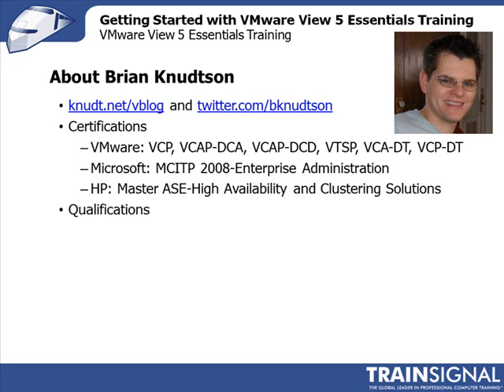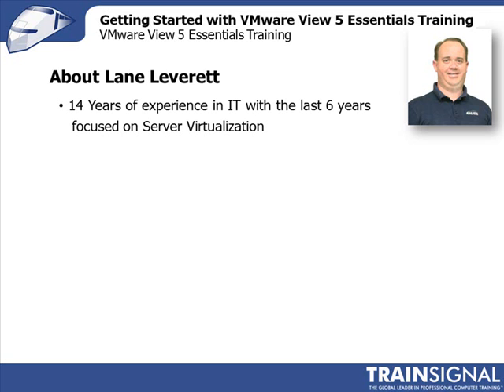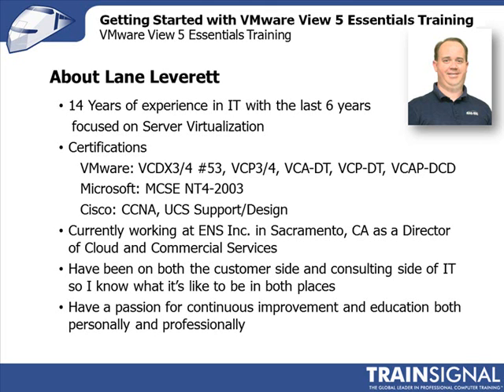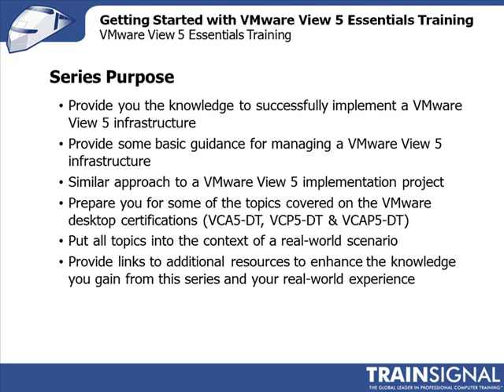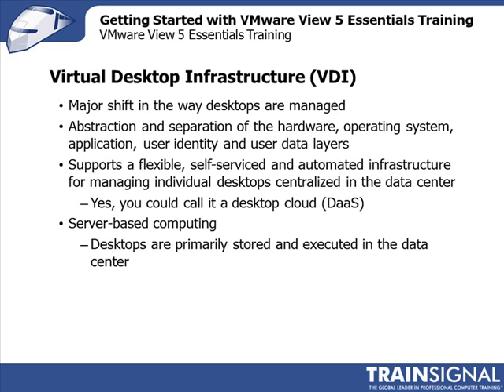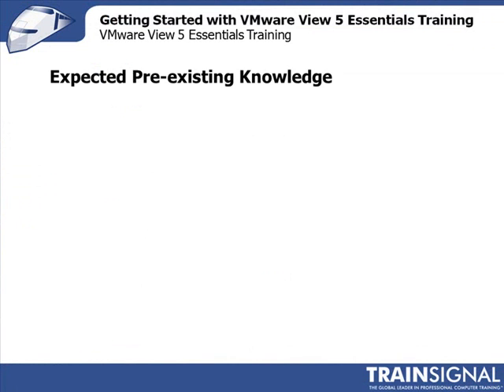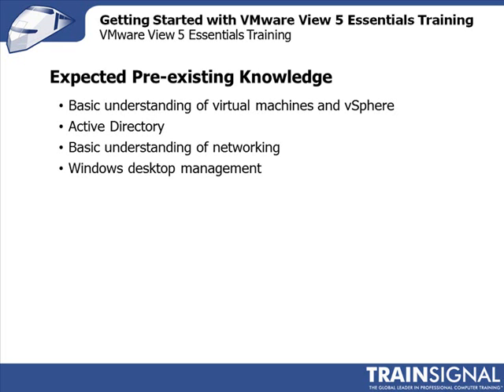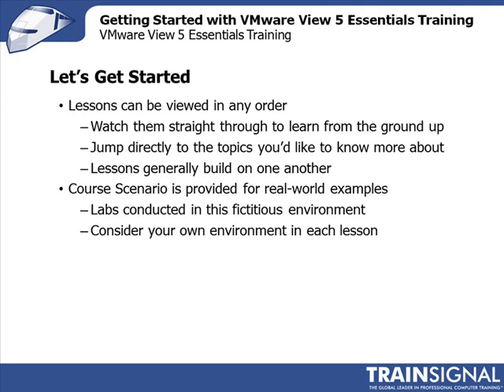Getting Started with View 5 Essentials Training